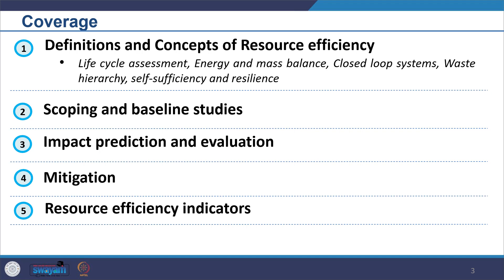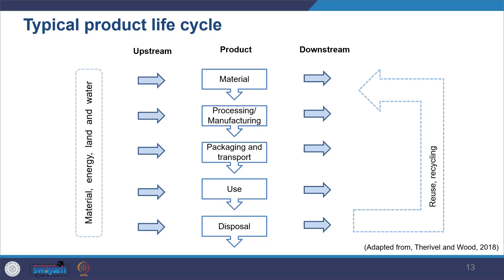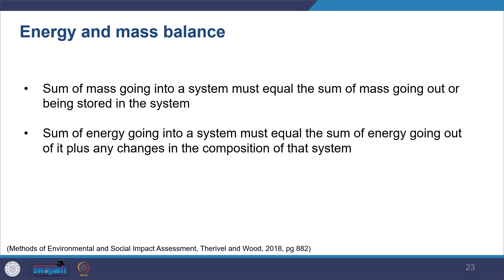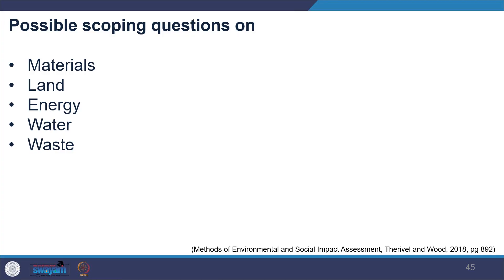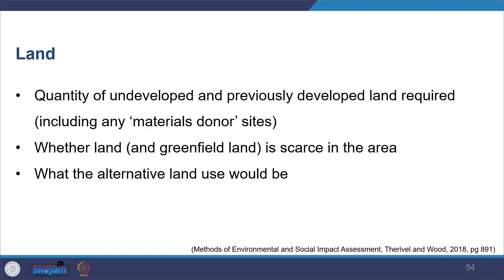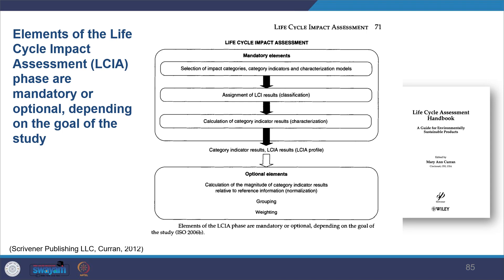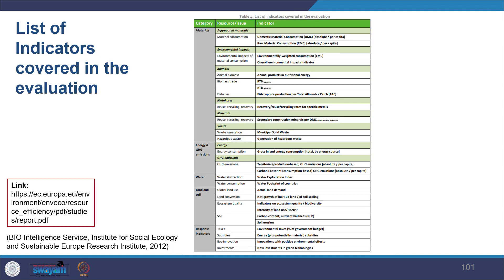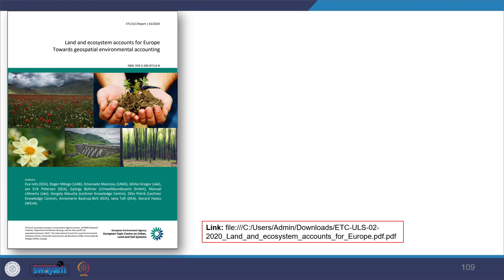Lecture 52: EIA Methods – Resource Efficiency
The coverage of the lecture includes:
• Definitions and Concepts of Resource efficiency
• Scoping and baseline studies
• Impact prediction and evaluation
• Mitigation
• Resource efficiency indicators